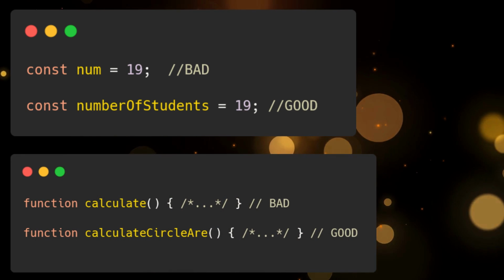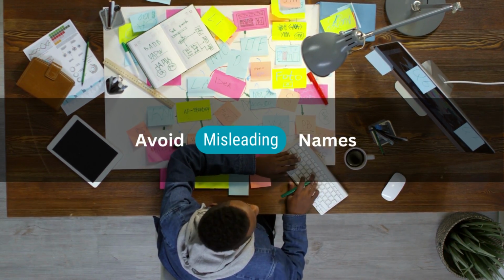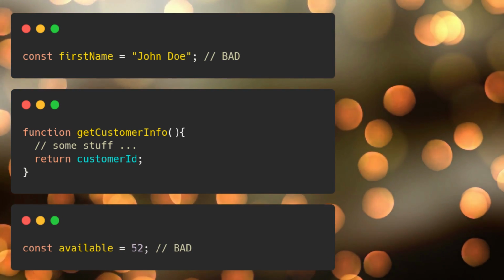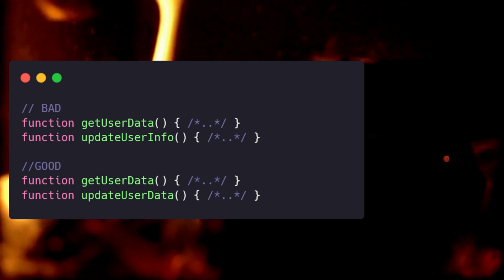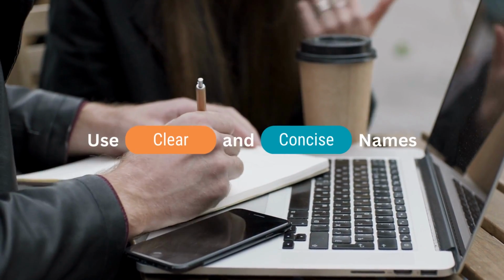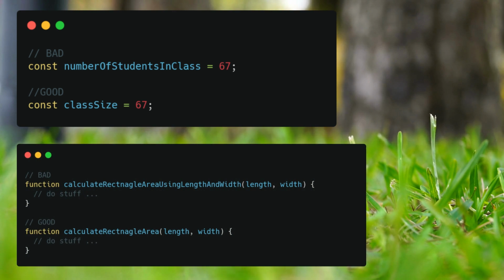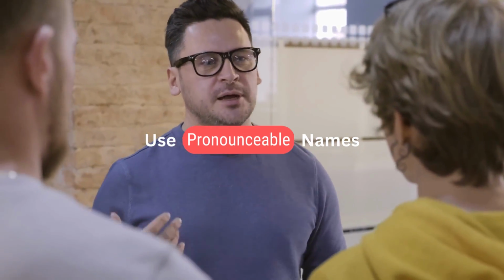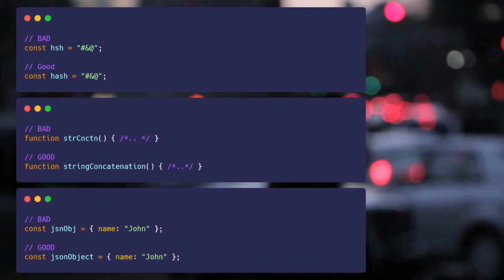How to Write Clean Code: Naming Variables, Functions, and Classes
In this video, we explore the eight principles of naming in programming, as discussed in "Clean Code" by Robert C. Martin. We'll cover tips and best practices for writing clear, descriptive, and meaningful names for variables, functions, and other elements in your code. Using examples in JavaScript, we illustrate each principle and provide guidance on how to apply these principles to your own programming projects. By following these principles, you can write code that is more readable, maintainable, and understandable by other developers. Watch now to level up your programming skills and improve your code quality!